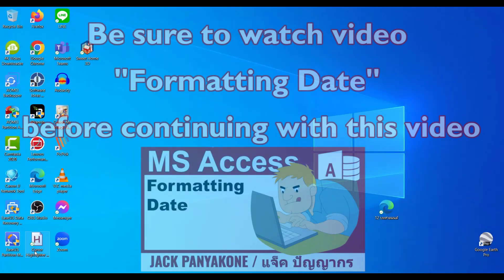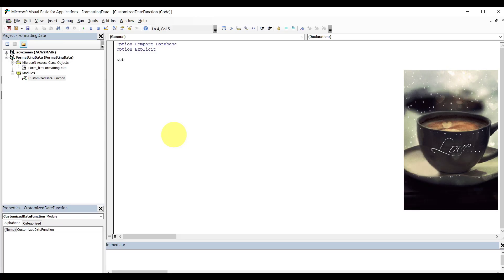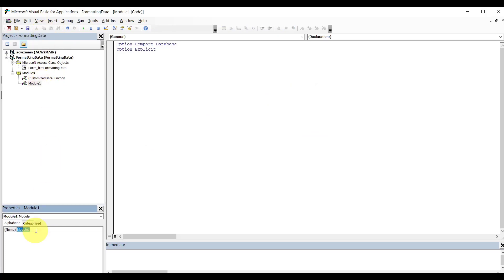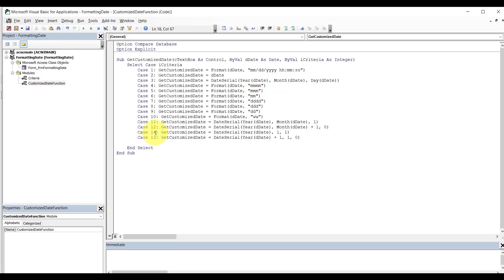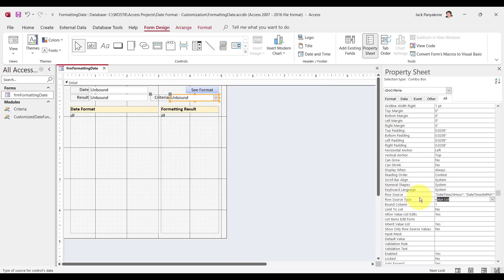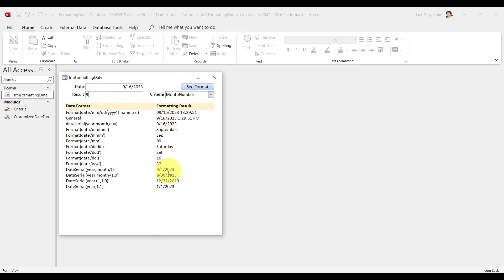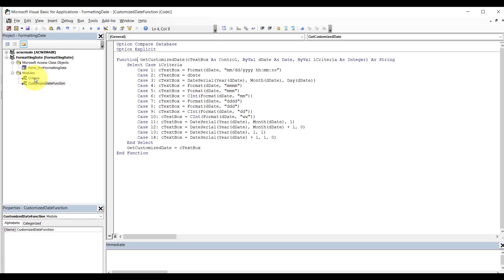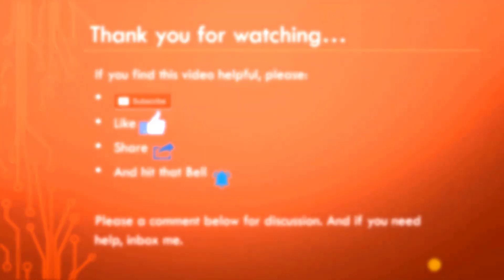Customized Date Function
In this Customized Date Function video, I will show you how to create a date function that returns a selected date criteria.

If you find this video beneficial, please make a small contribution . Any amount is always appreciated.

Jack Panyakone
Microsoft Access How Tos
C# and VB, VBA Coder
SQL Server Developer
MS Access Developer

แจ๋ค ปัญญากร
วิที่เขียนโปรแกรม
ลาว-อเมริกัน